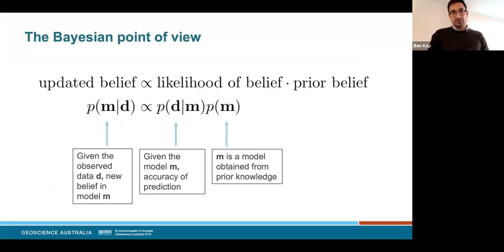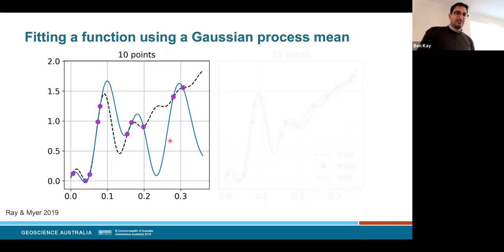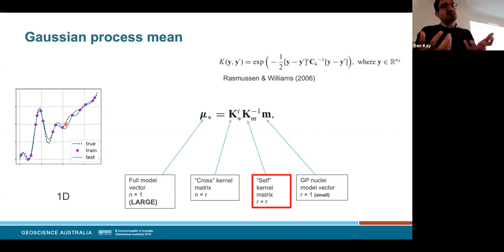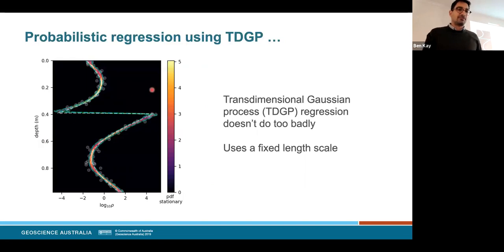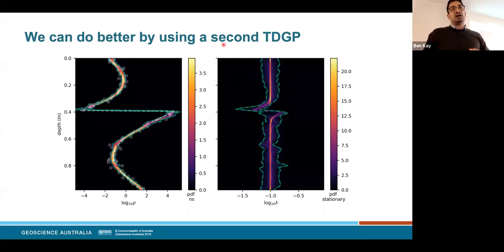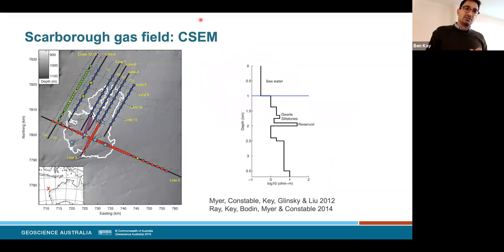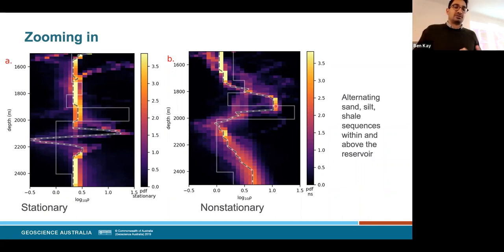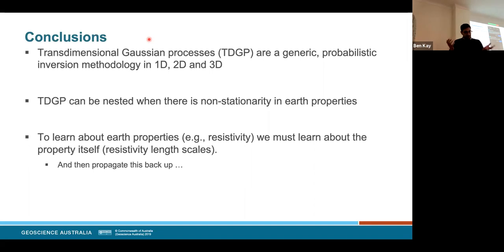Learning to learn about the earth, using Bayesian inference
ASEG Webinar
Title: Learning to learn about the earth, using Bayesian inference
Presenter: Anandaroop Ray (Geoscience Australia)
Date: 13th April 2021
Abstract: To understand earth processes, geoscientists infer subsurface earth properties such as electromagnetic resistivity or seismic velocity from surface observations such as magnetotelluric data or seismograms. These properties are used to populate an earth model vector, and the spatial variation of properties sheds light on the underlying earth structure and phenomena, from groundwater aquifers to plate tectonics. I will show that in order to make accurate inferences about earth properties, inferences can first be made about the underlying length scales of these properties. From a mathematical point of view, the length scales can be conveniently thought of as “properties” of earth properties. This can be treated in an “infer to infer” paradigm analogous to the “learning to learn” paradigm which is now commonplace in the machine learning literature. A non-stationary trans-dimensional Gaussian Process (TDGP) is used to parameterise earth properties, and a multi-channel stationary TDGP is used to parameterise the length scales. Using non-stationary kernels, i.e., kernels with spatially variable length scales, earth models with sharp discontinuities can also be represented within this framework. As GPs are multi-dimensional interpolators, the same theory and computer code can be used to solve geophysical problems in 1D, 2D and 3D. This is demonstrated through a combination of 1D and 2D non-linear regression examples and a controlled source electromagnetic field example.
Bio: Anandaroop Ray (“Anand”) started his career as a non-seismic geophysicist with Shell Exploration and Production in 2007. In 2010 he joined the PhD programme in marine electromagnetics at the Scripps Institution of Oceanography in San Diego, California. In 2014 he completed his thesis focusing on uncertainty estimation in electromagnetic inversion for marine hydrocarbon exploration. From 2012-19, he worked for Chevron R&D on various problems – controlled source electromagnetics (CSEM), seismic full waveform inversion (FWI), reservoir properties from seismic (RPFS), airborne electromagnetics (AEM), statistical hydrocarbon exploration lookback analyses, and the role of machine learning in geophysics. The question most asked through his work is “how credibly can we interpret our inversion model(s),” the answering of which often requires the use of high-performance computing (HPC) techniques. He currently co-advises a PhD student at Columbia University on Bayesian geophysical inversion and has been active in convening and organizing the Uncertainty in Geophysical Inversion session at the American Geophysical Union’s Fall Meeting. In March 2019 he joined the Minerals, Energy and Groundwater Division at Geoscience Australia, where he continues to work on inverse uncertainty, model representation and geostatistics.